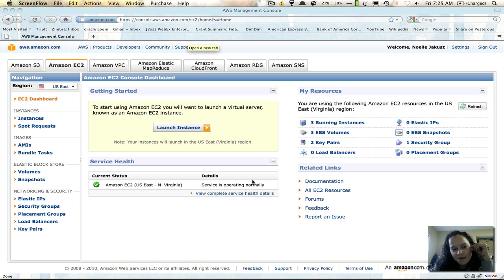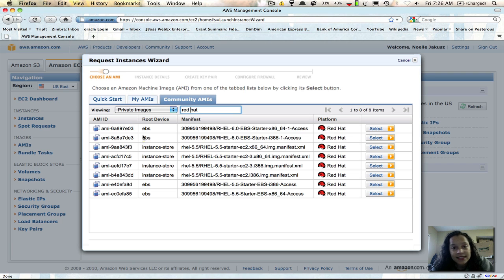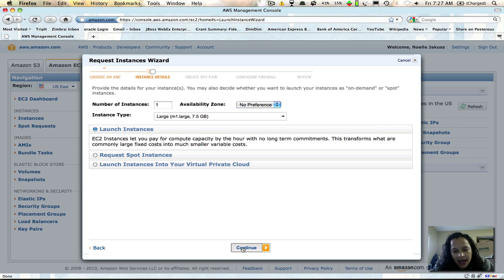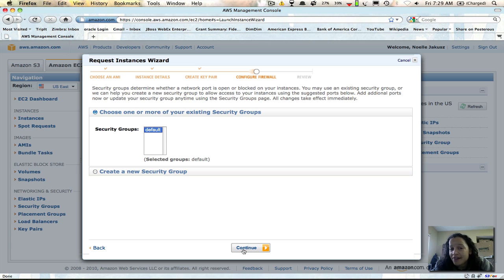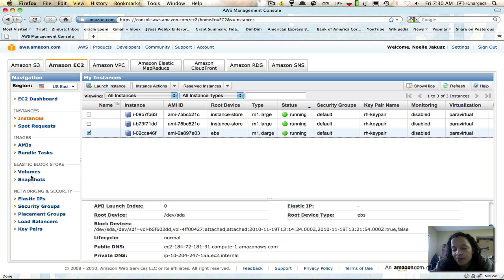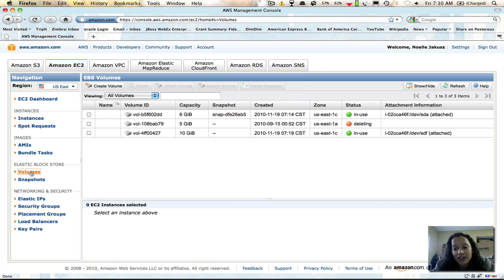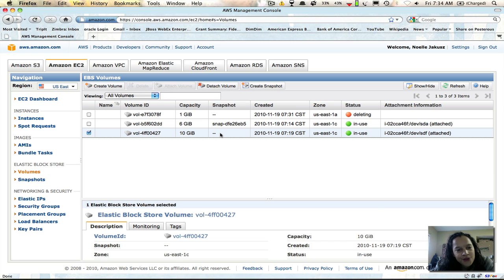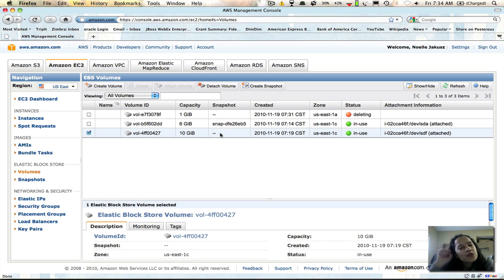Getting Started with EC2 and EBS (JBoss)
This is a brief demo of how to create an EBS backed image from Red Hat, create a volume and attach that volume to the instance.